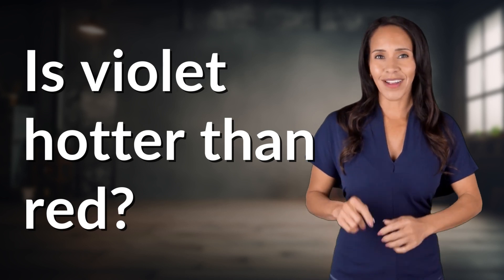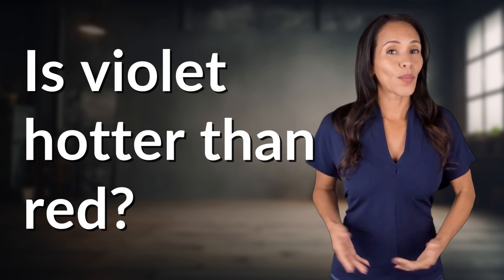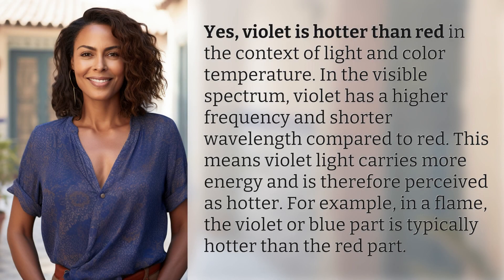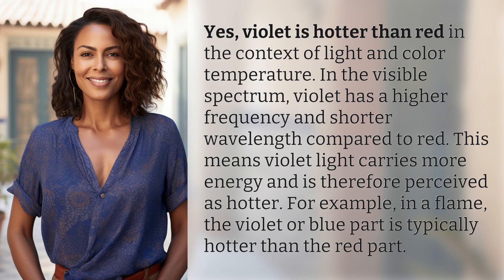Is violet hotter than red?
The Heat of Violet: Exploring Color Temperature 👉 Violet Heat 👉 Discover why violet is hotter than red in the world of light and color temperature, and explore the fascinating science behind it.

Laura S. Harris (2024, January 26.) Is violet hotter than red?
    🌐 AskAbout.video